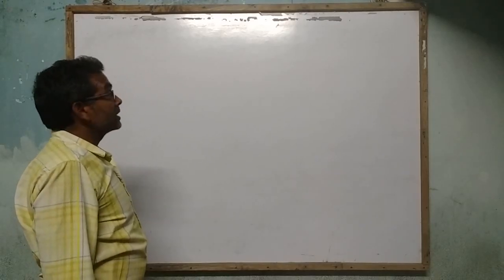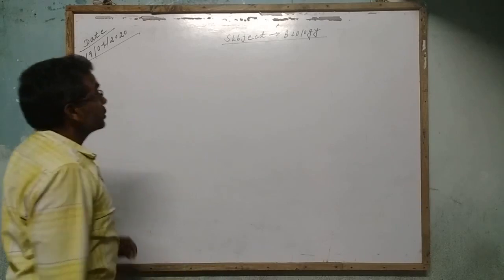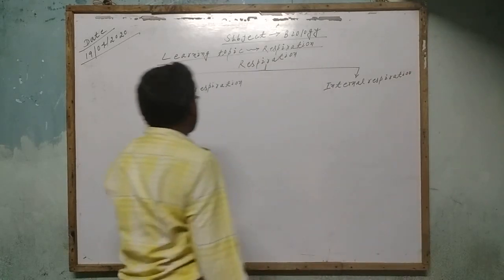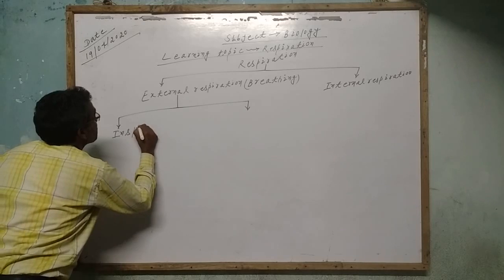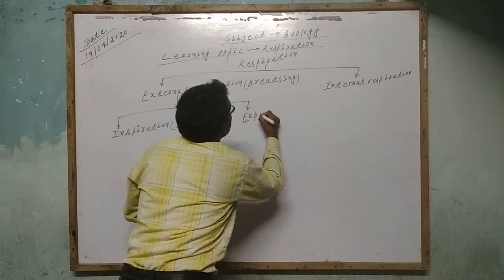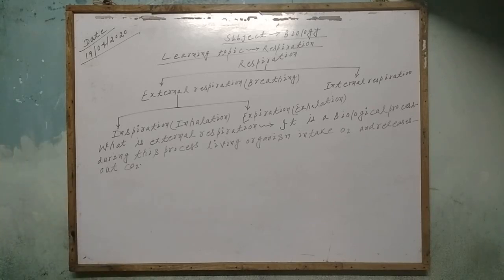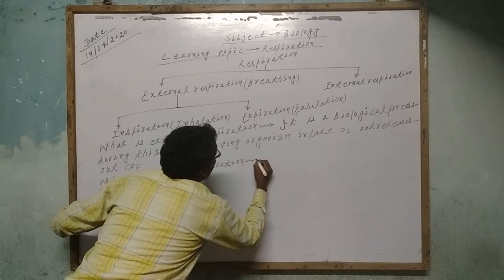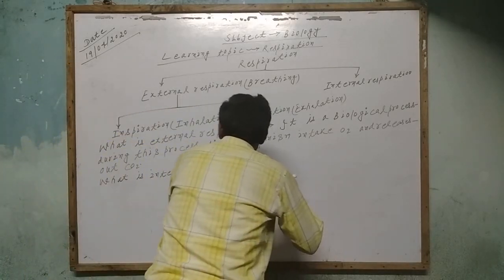Class 10 Science (Biology) : Respiration | Part - 1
In this class, we'll study 'Biology'. The topic for this section is 'Respiration | Part - 1'. Any doubts or discussions related to this topic will be carried out in the live classes.

Produced By: Bihar Public School
Faculty: Rakesh Sir
Edited By: Atul Aman